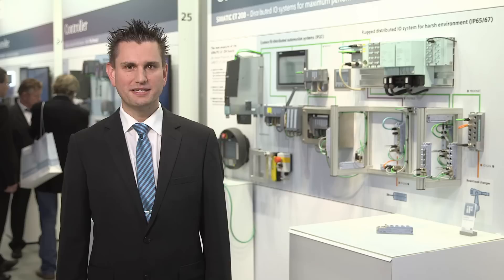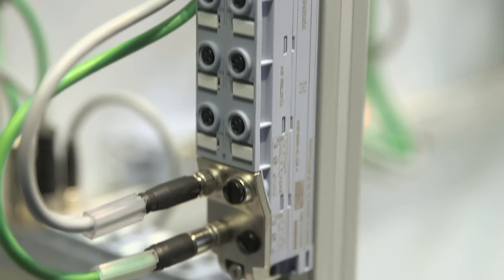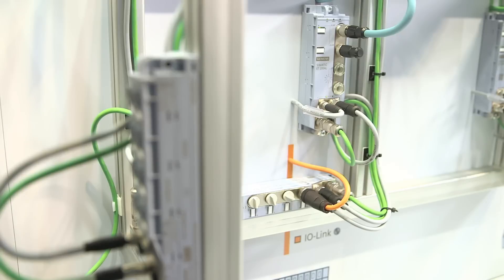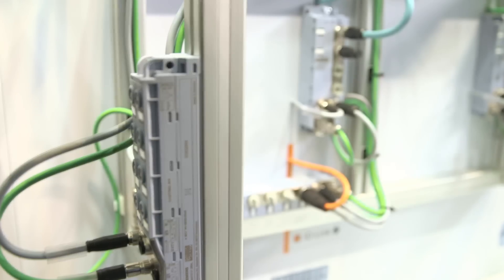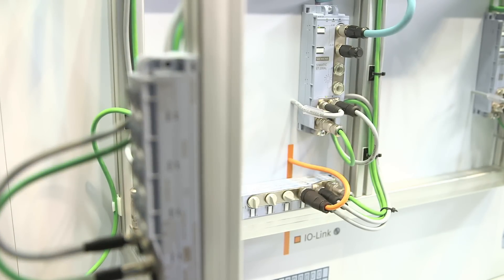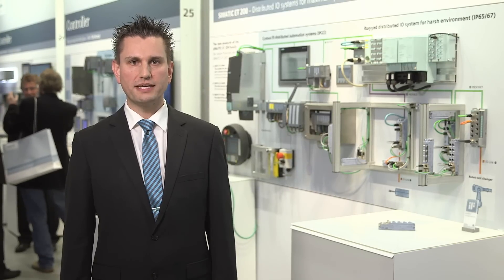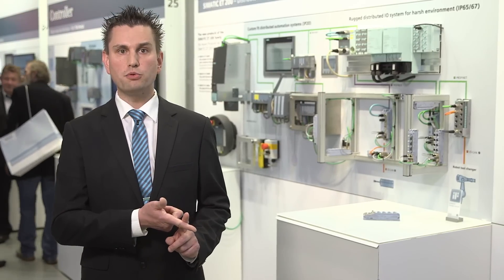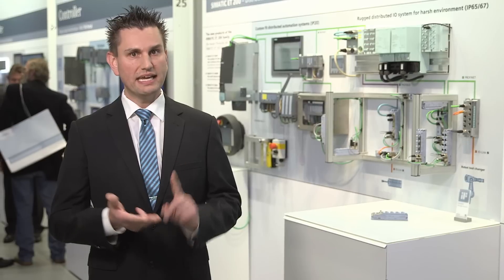SIMATIC ET 200AL - the rugged I/O for effortless mounting anywhere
With its high degree of protection IP65/67, particularly compact design, low space requirements and weight, SIMATIC ET 200AL - is specially designed for distributed control electronics in tight spaces and involving motion.
The SIMATIC ET 200AL devices are quickly and conveniently configured and commissioned using the TIA Portal.
The modules can be incorporated in the automation network via PROFINET, PROFIBUS or the integration of ET 200SP.